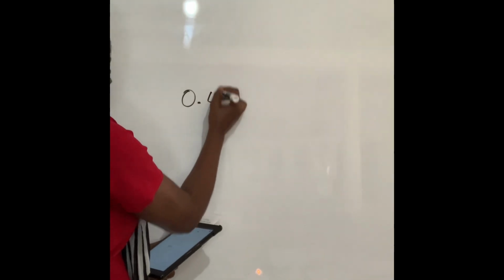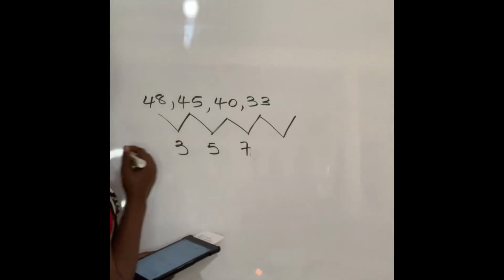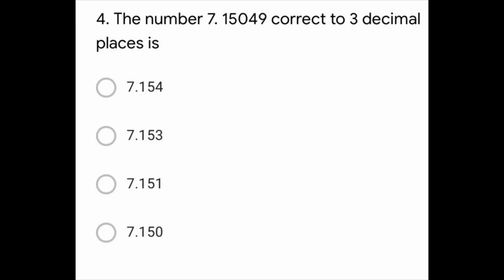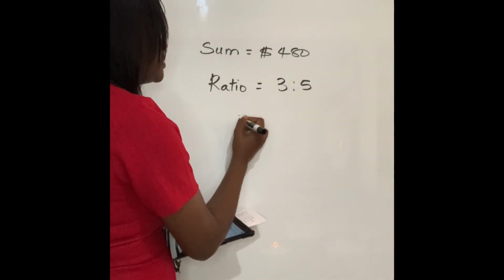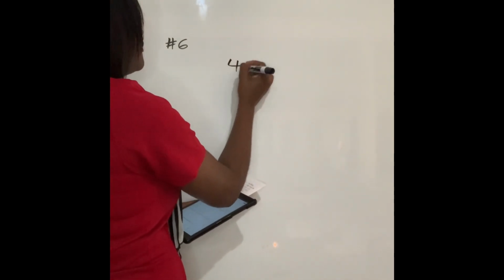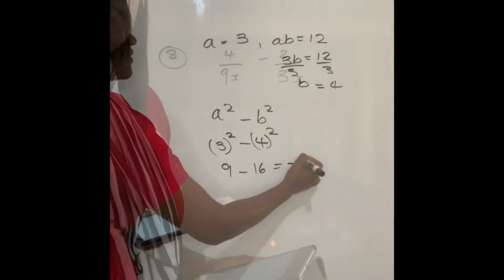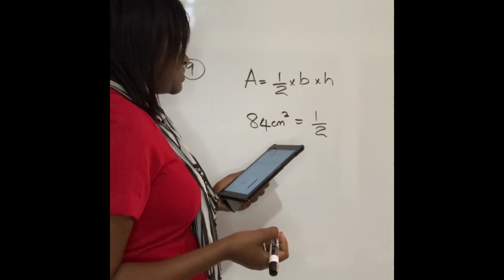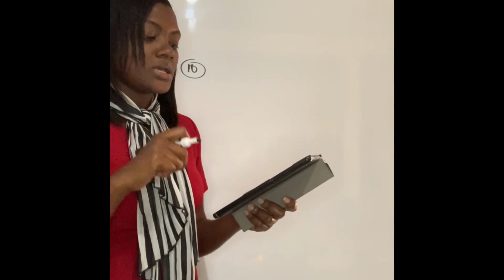Math Supplement 1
Math Supplements consists of 10 multiple choice practice questions. These are done to help students on upcoming test or examination.